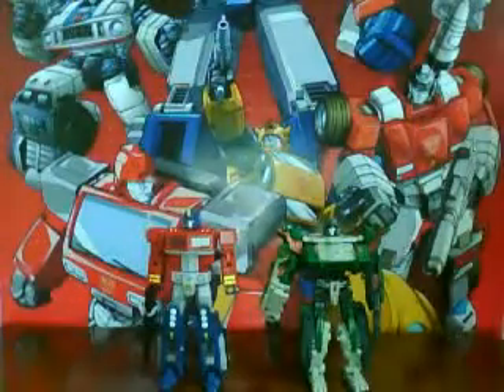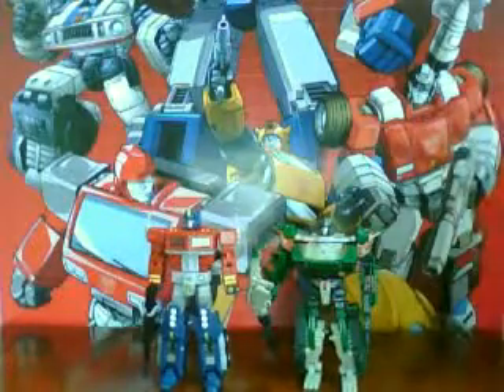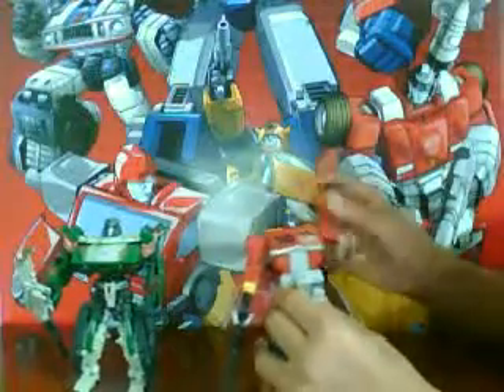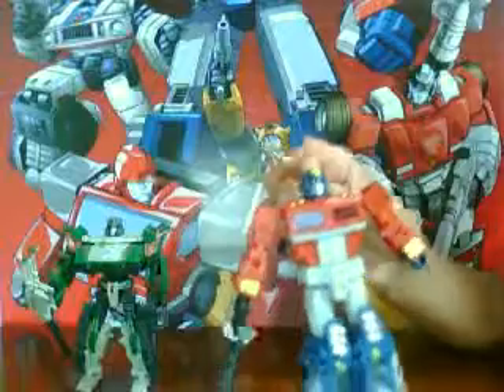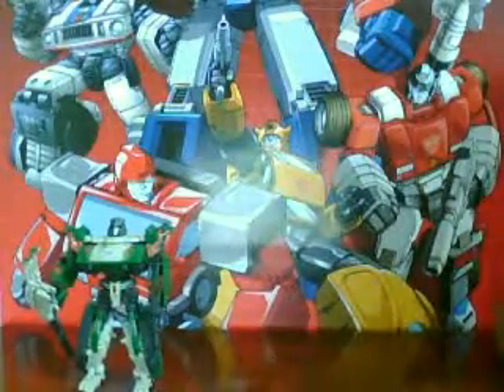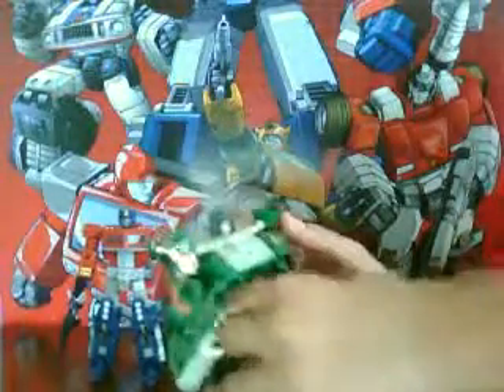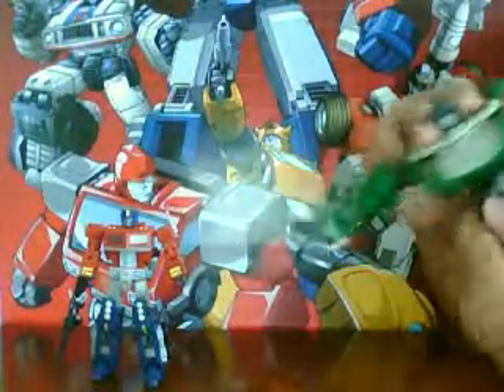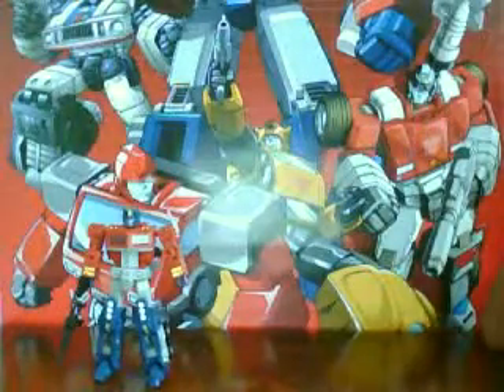ultimate battle optimus prime and megatron's articulation